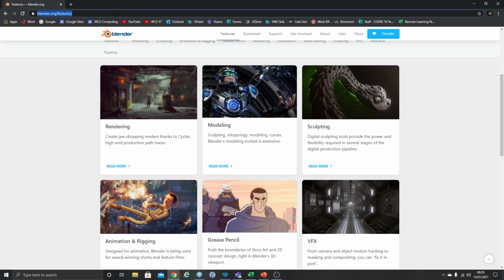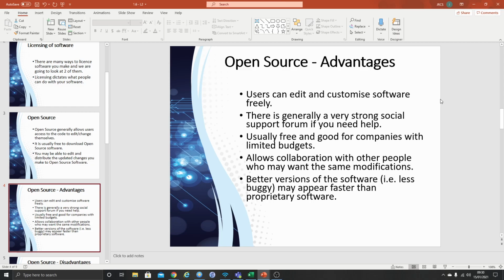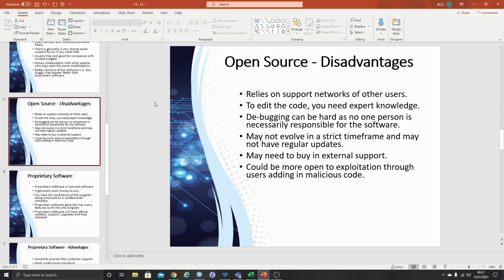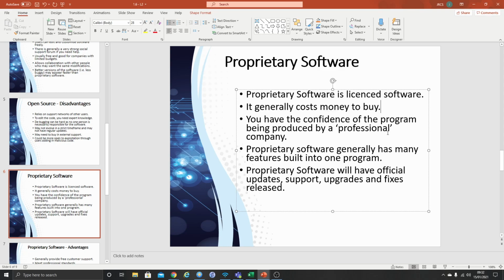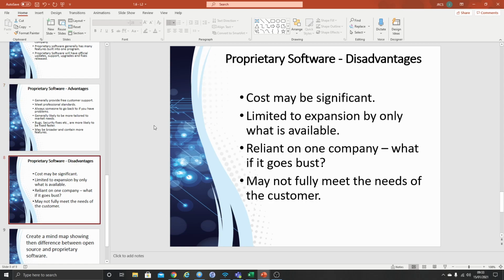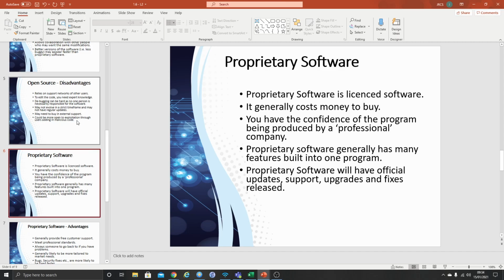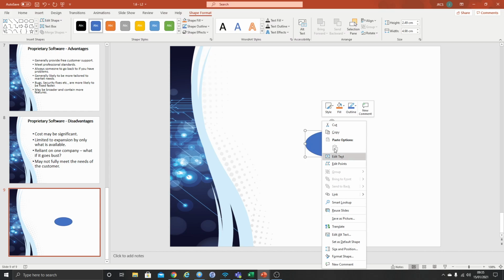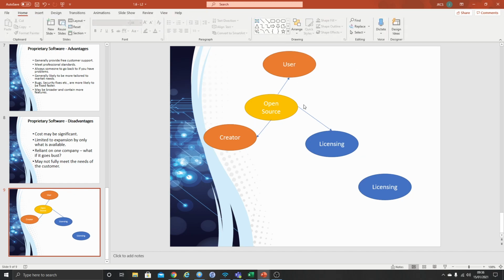Friday - 15th January 2021 @ 10:30 - Software Licensing